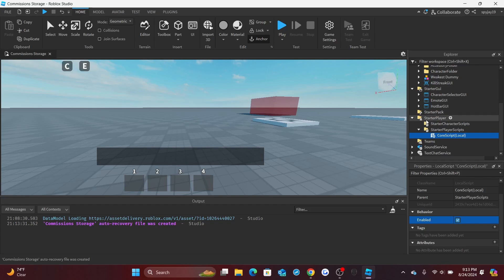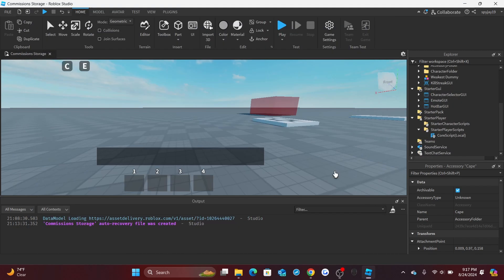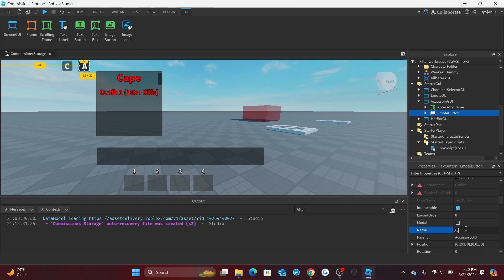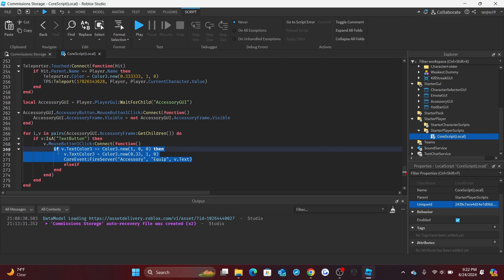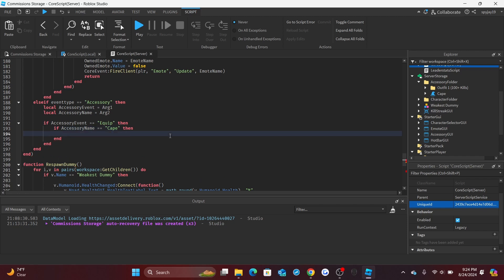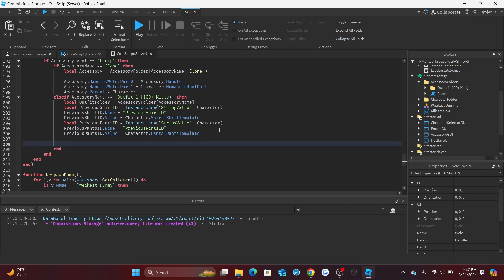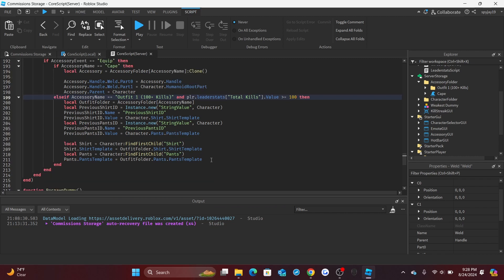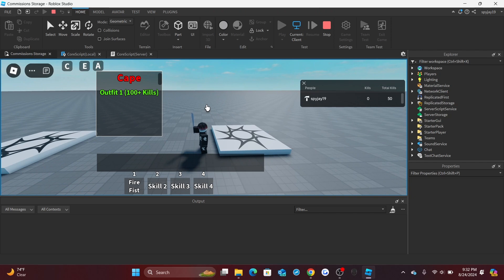How to make a Battlegrounds Game in Roblox![Part 12:Accessory](Roblox Studio Scripting Tutorial 2024